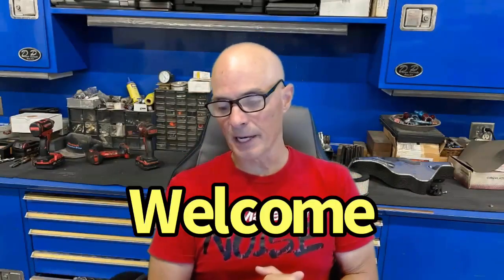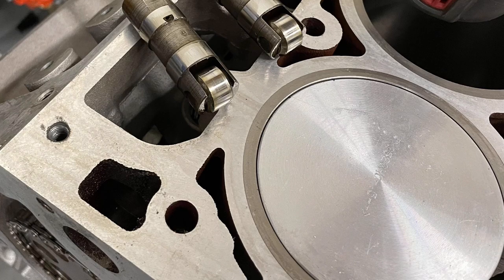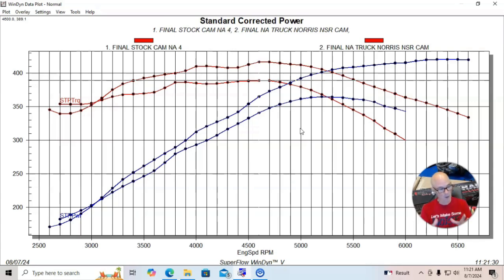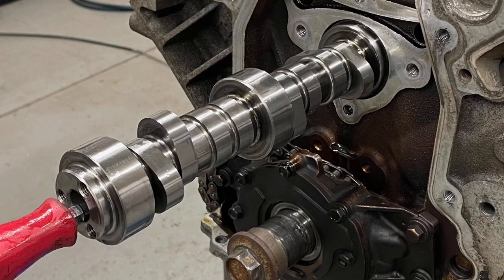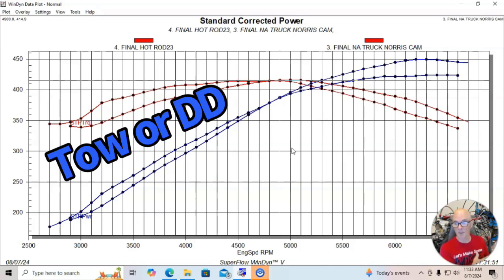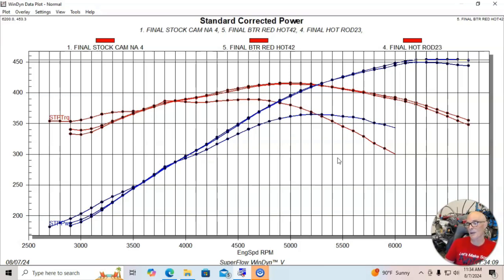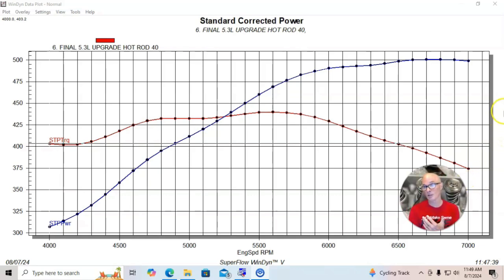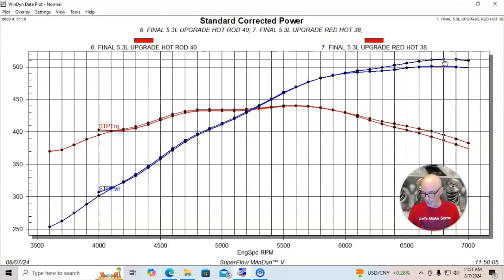HOW TO MAKE JUNKYARD 5.3L LS POWER. BTR CAM FAMILY FEUD-L33 VS TN NSR VS TN VS HOT ROD VS RED HOT.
NO SPRINGS REQUIRED. WHAT IS THE BEST CAM FOR MY 5.3L LS SWAP? HOW CAN I MAKE MORE POWER FROM MY JUNKYARD LS. HOW MUCH POWER IS A CAM SWAP WORTH? CAN I SWAP CAMS WITHOUT SWAPPING SPRINGS? WHICH TRUCK NORRIS CAM MAKES MORE POWER, THE .500-LIFT OR THE .550-LIFT? WHAT CAM SHOULD I PICK FOR MY 5.3L? CHECK OUT THIS VIDEO WHERE I COMPARED THE STOCK L33 5.3L CAM TO A (.500-LIFT) TRUCK NORRIS NSR TO THE REGULAR (.550-LIFT) TRUCK NORRIS TO THE HOT ROD TO THE RED HOT CAM ON THE ALUMINUM 5.3L. I ALSO COMPARED THE BIGGER HOT ROD AND RED HOT CAMS ON A WILDER 5.3L EQUIPPED WITH A FAST INTAKE AND FULLY PORTED TFS 220 HEADS. DID THE WILDER COMBO CHANGE THE RESULTS?